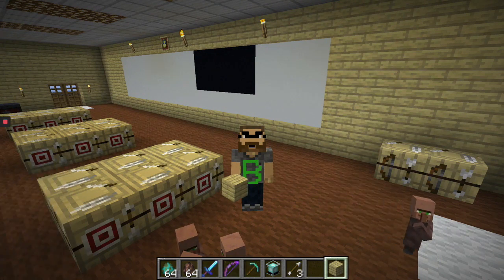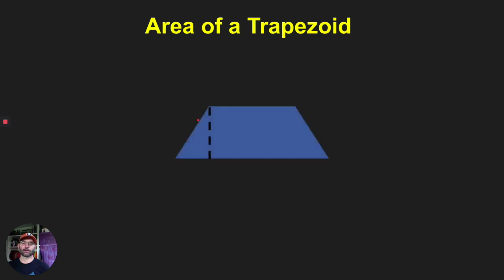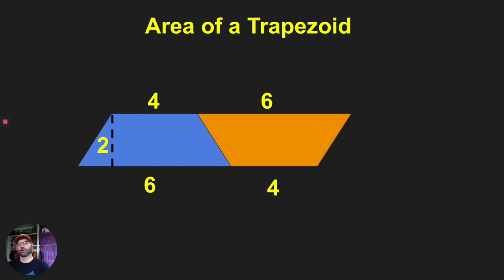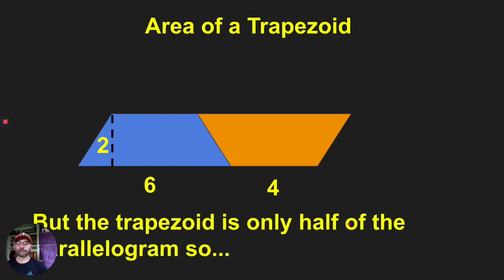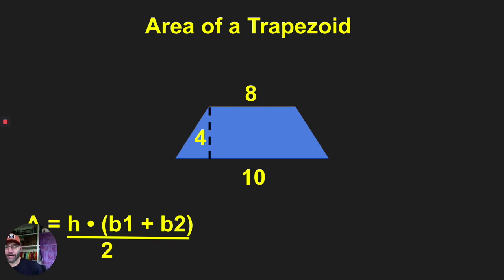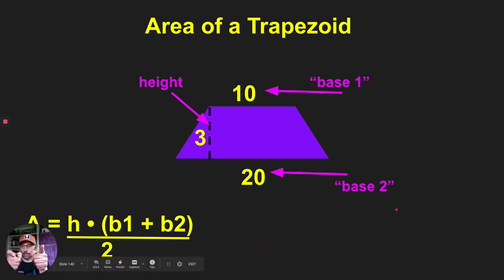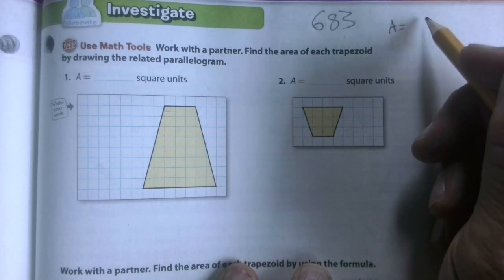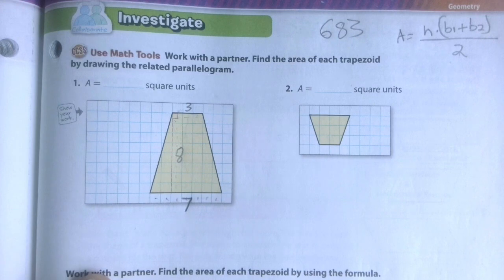Area of Trapezoids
Area of trapezoids distance learning